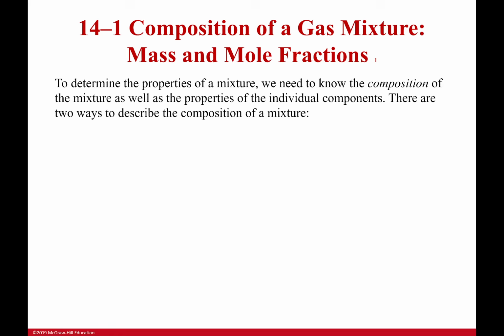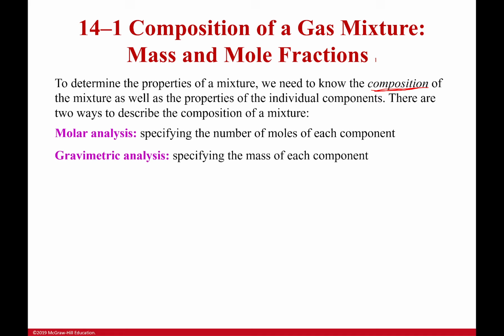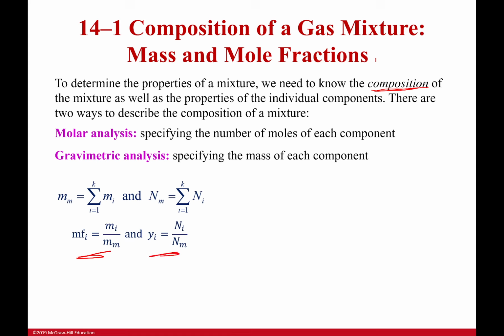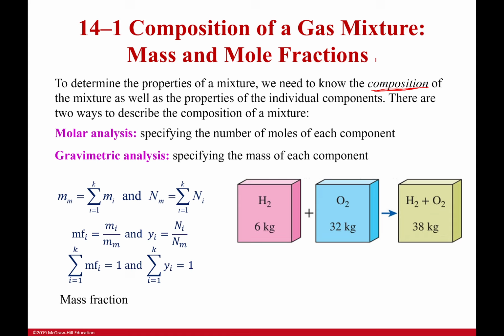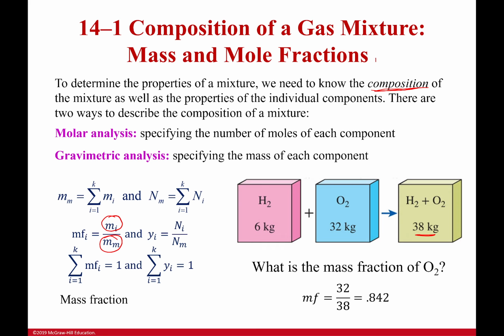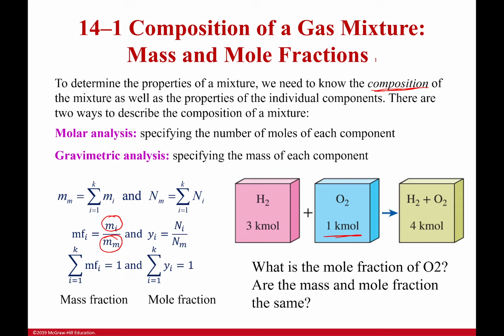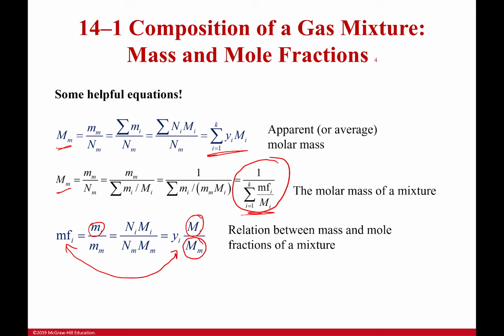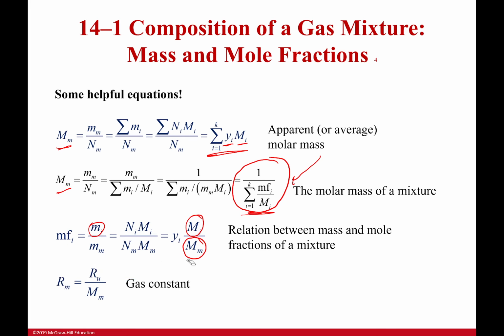Composition of a Gas Mixture: Mass and Mole Fractions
We move onward from talking about simple cases of one gas to figuring out slightly more complex cases involving mixtures of gases! Not to worry. It is not all that terrible. We are mostly going to be developing a few simple tools that tell us the fractional composition of our mixture on a mass or mole (number) basis.